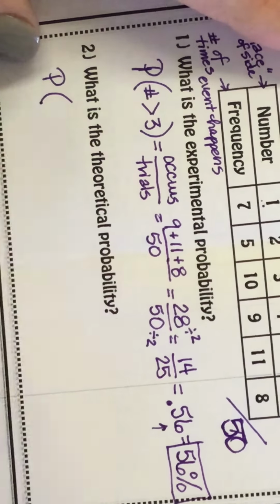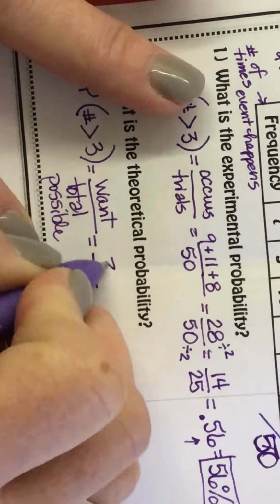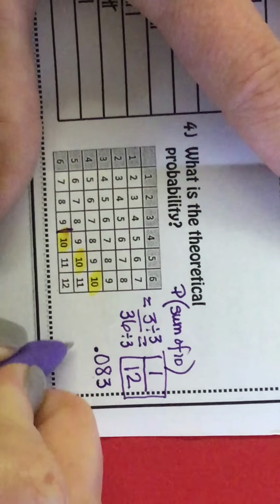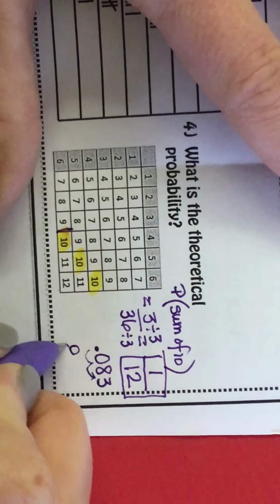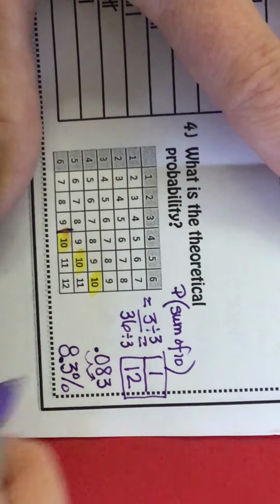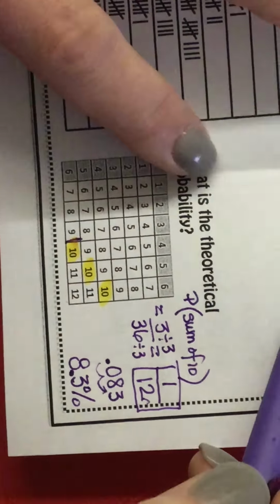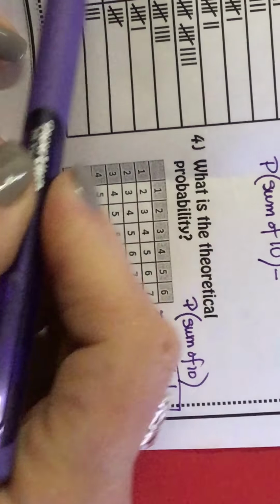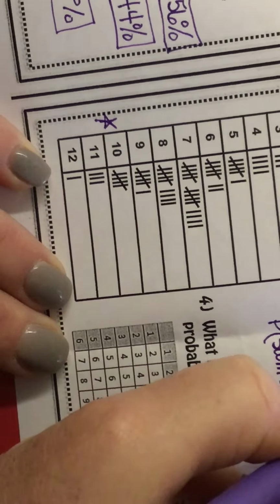Theoretical and experimental probability foldable